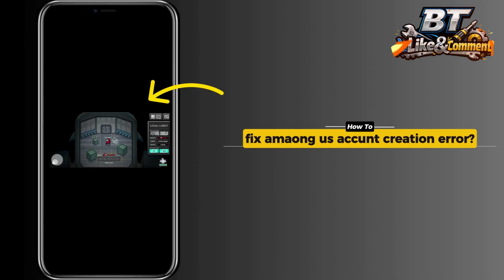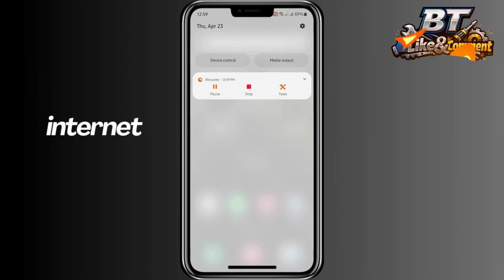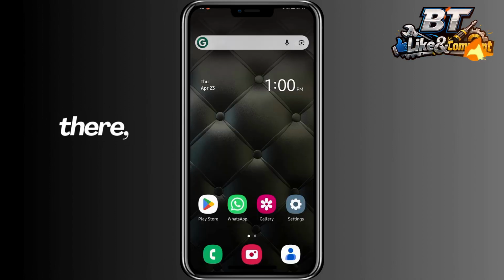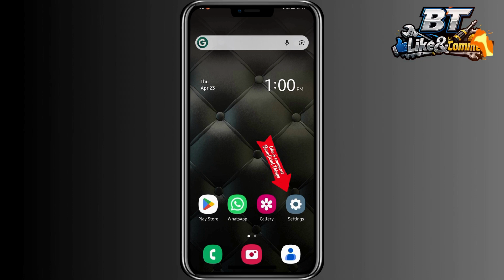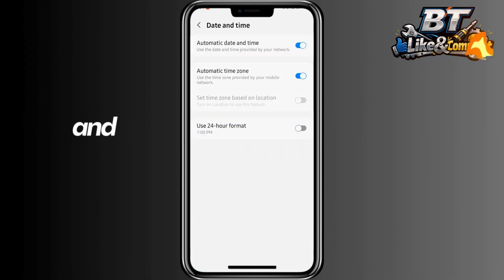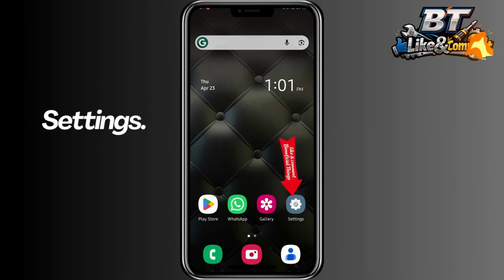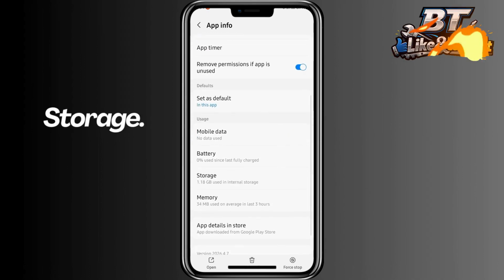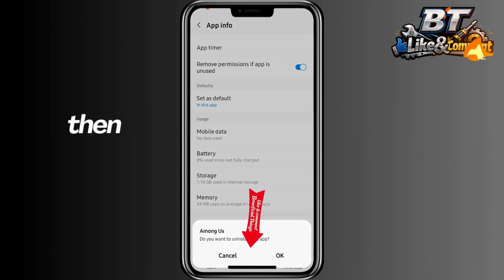Fix Among Us Account Creation Errors: Can't Sign In or Create Account (2026 Guide)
Struggling to fix Among Us account creation errors so you can finally jump back into a match? If you are stuck on the "failed to create account" screen or can't sign in despite having a stable connection, this updated 2026 walkthrough is for you.
Getting blocked by login bugs is one of the most annoying parts of trying to play, especially when you just want to finish your tasks or find the imposter. I’ve put together this guide to address the specific glitches that have been popping up lately, ranging from birthday verification loops to platform sync issues on mobile and PC.

In this video, you will learn:
How to bypass the common "Unable to Sign In" error message.
The step-by-step process for verifying your age and email to unlock full account features.
Quick fixes for Google Play, Game Center, and Steam authentication failures.
How to reset your local game data safely to clear persistent cache errors.